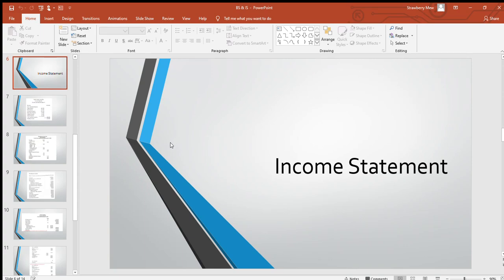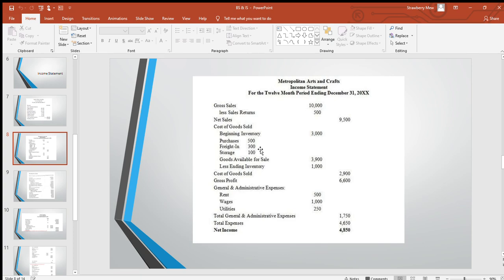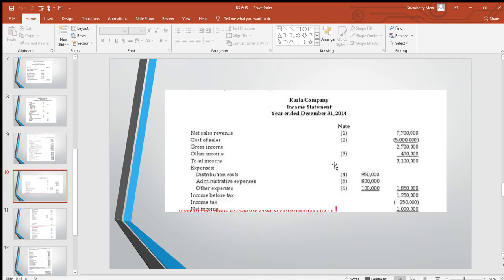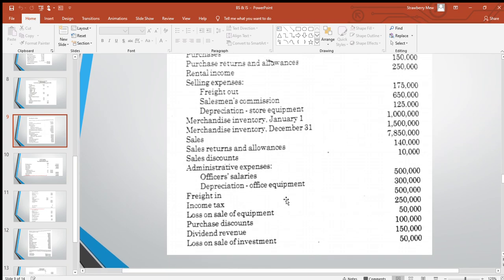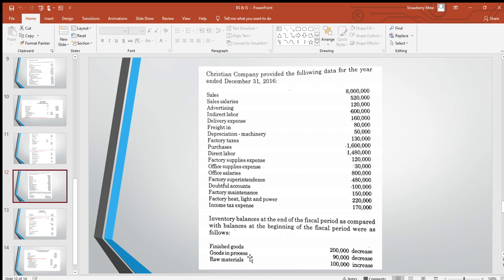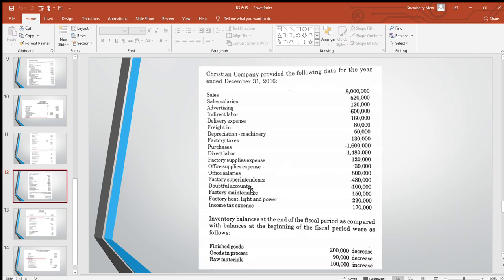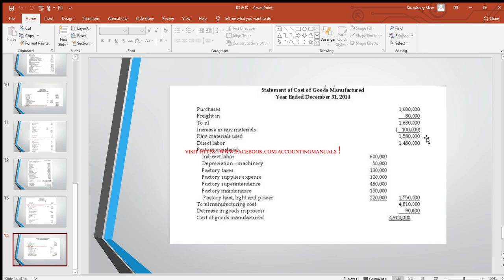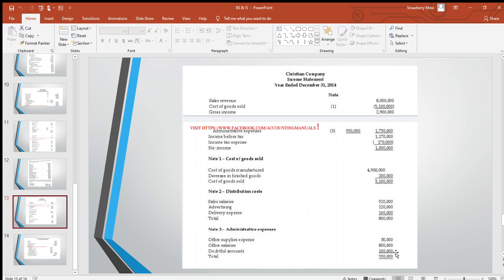Creating an Income Statement